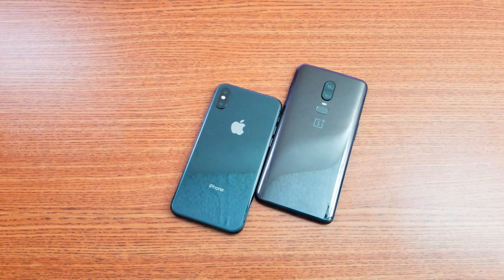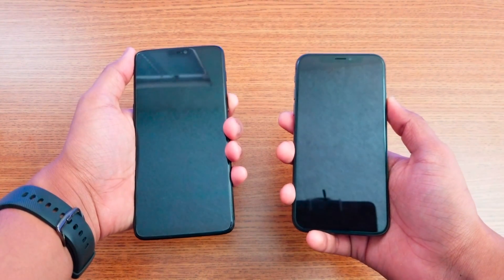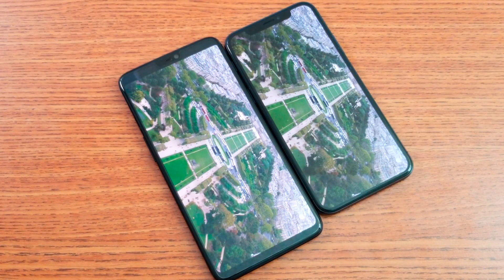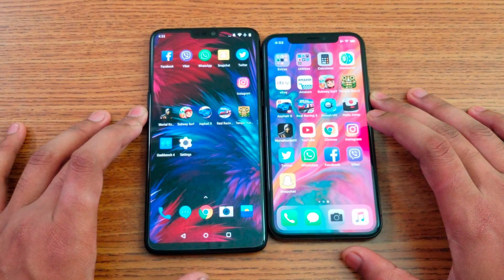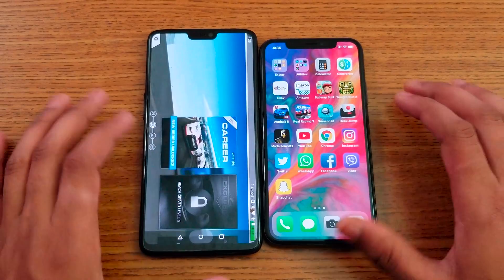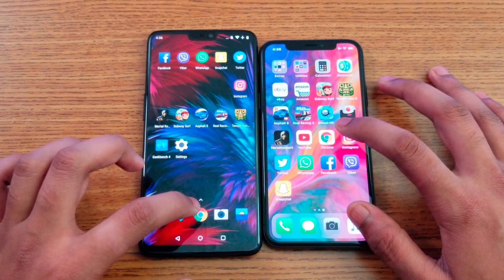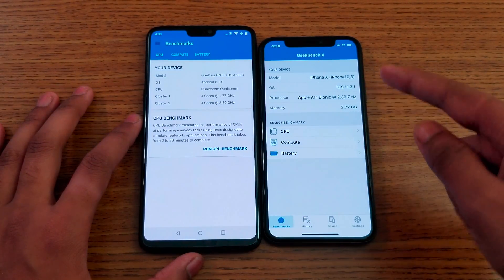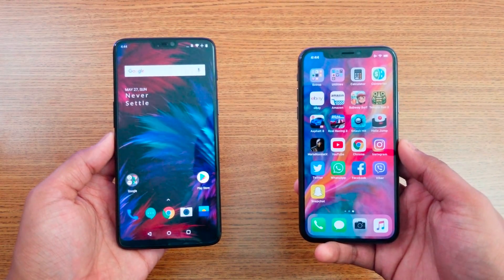OnePlus 6 Vs iPhone X Speed Test !!!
OnePlus 6 vs iPhone X Speed Test. Can the OnePlus 6 slay the beast? Let's find out.

OnePlus 6 Vs iPhone X Speed Test. A full speed comparison between Snapdragon 845 Chipset (6GB RAM) Vs A11 bionic Chipset (3GB RAM) including apps opening, RAM Management, browsing, boot up, & geek bench 4 score (2018 vs 2017). Which is faster?